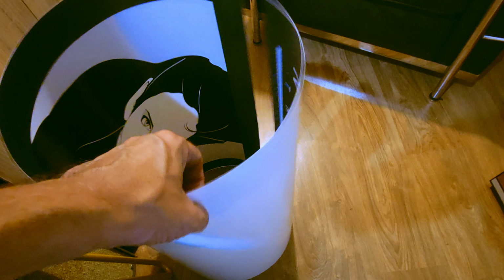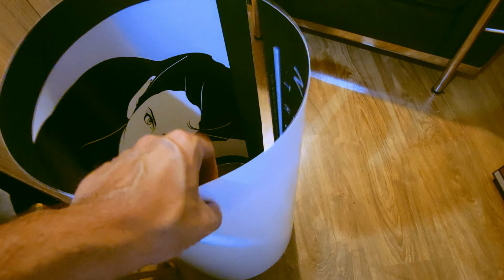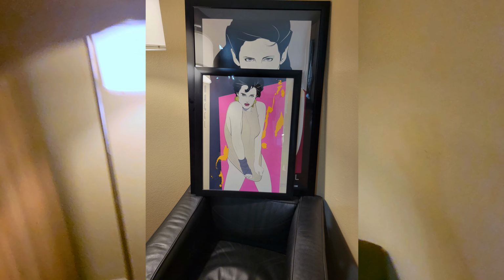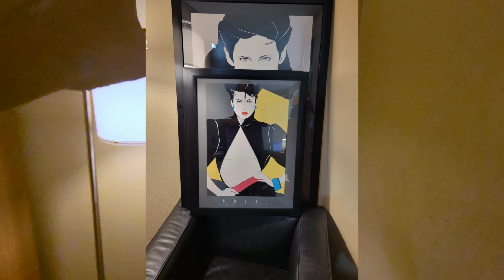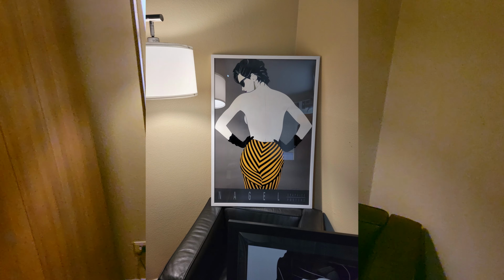New Vlog Style Video Set Up & Wednesday Gen X Vlog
Whats up Rad Family!! Welcome back to the channel. I am kicking off a new Wednesday video series dedicated to Gen X issues and or concerns. The weekends I will still put up a nostalgia type video for everyone to enjoy. Wednesdays will be topics that relate to people our age etc. It should be fun. Today is just a quick video to show kind of what the set up will be and I should have everything up and ready for next Wednesday.